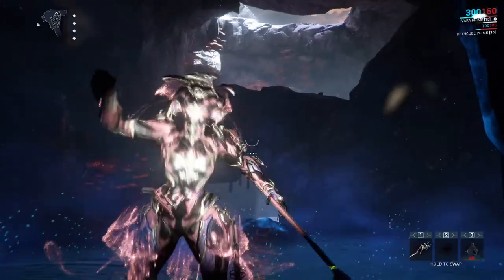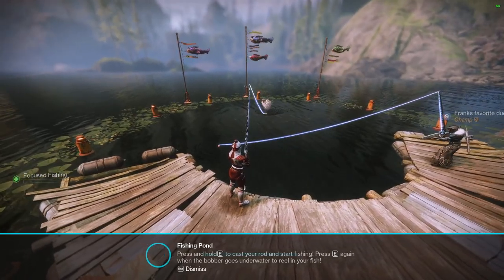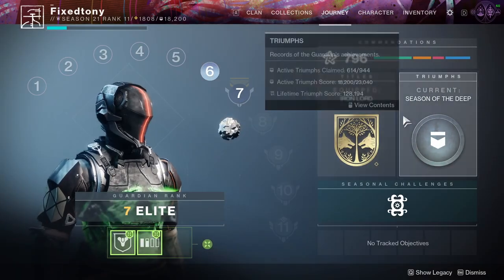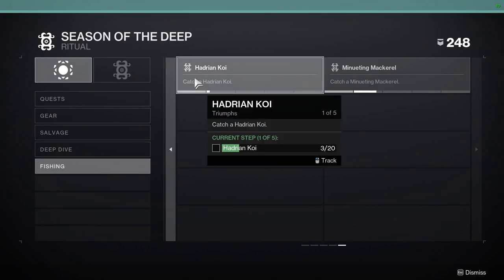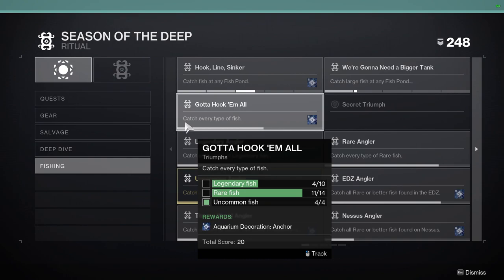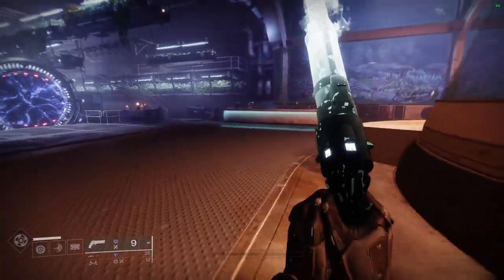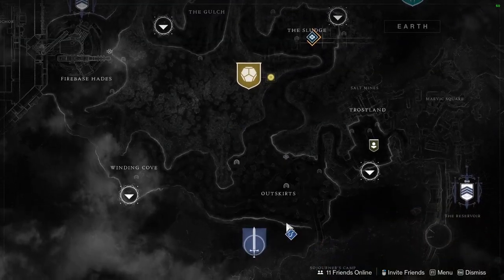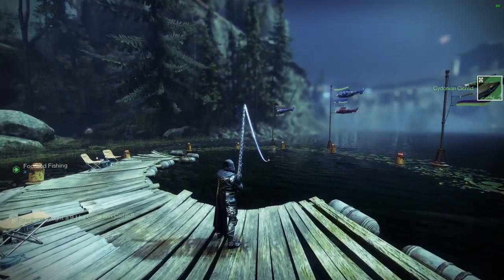Destiny 2: How to Fish in destiny 2! | Season of the Deep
Today we'll talk about not only how to fish but the rewards of fishing and some things i would love to see from fishing going forward. Let me know if ya'll love fishing as much as I do!